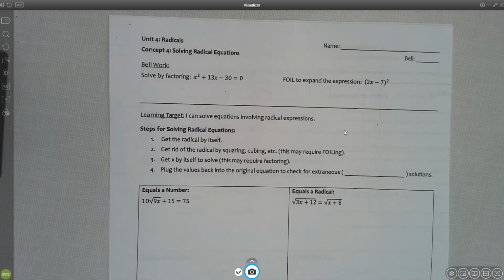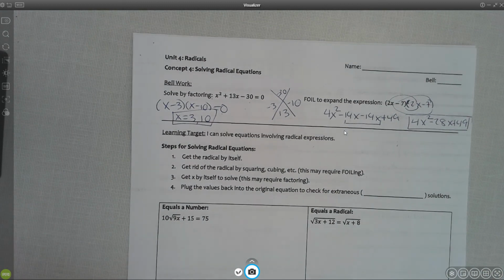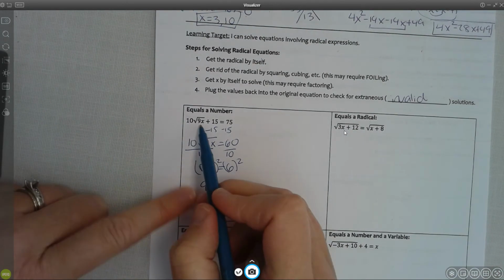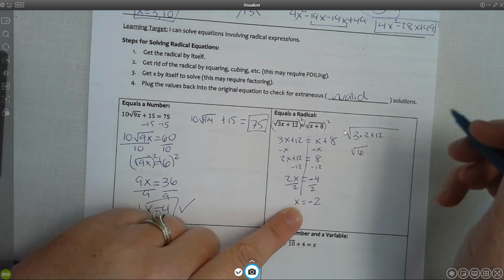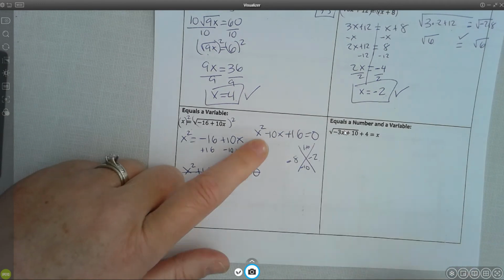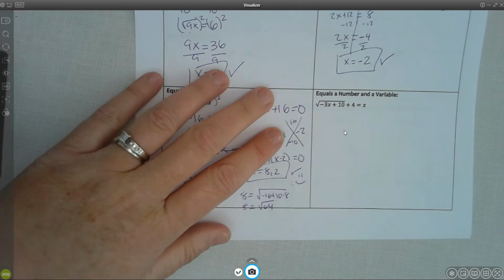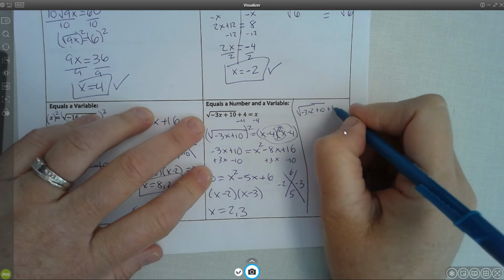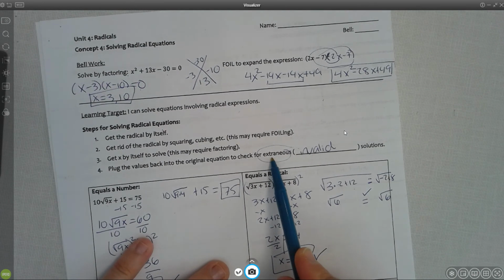A2 notes 4.4 Solving Radical Equations